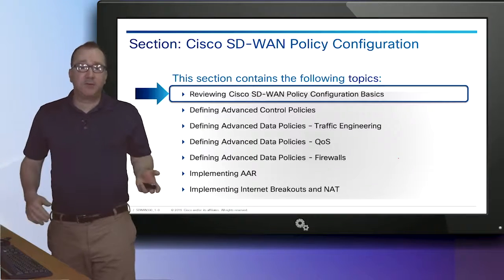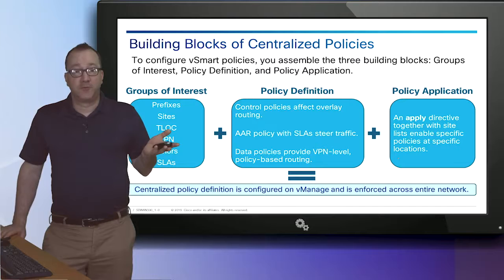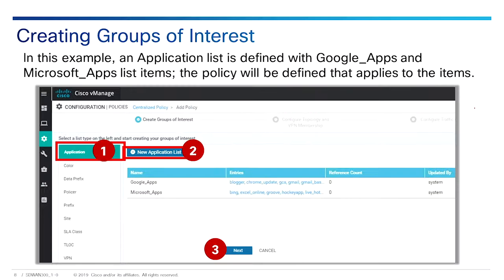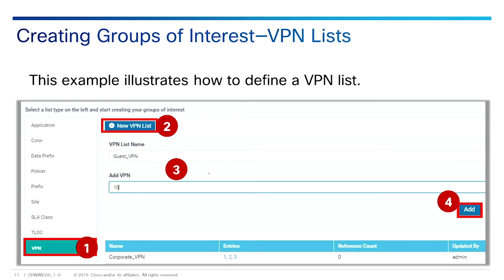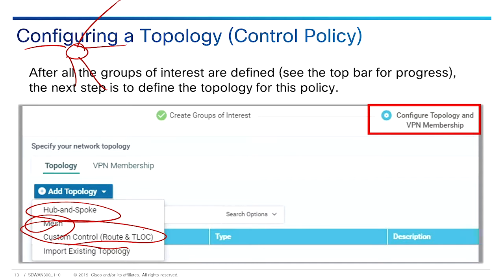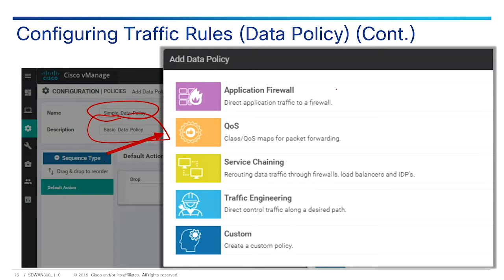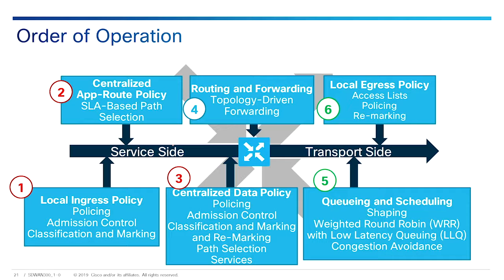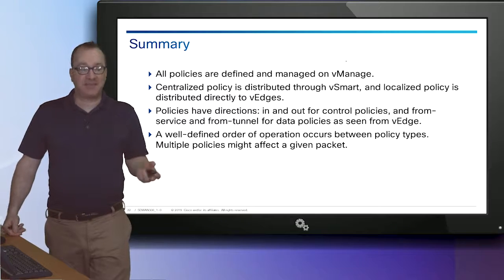4 2 Reviewing Cisco SD WAN Policy Configuration Basics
4 2 Reviewing Cisco SD WAN Policy Configuration Basics